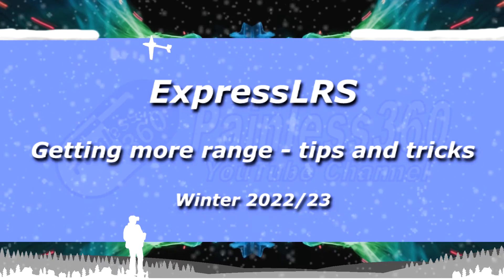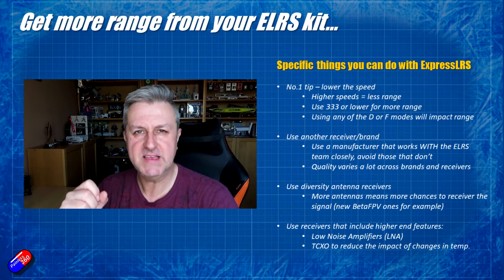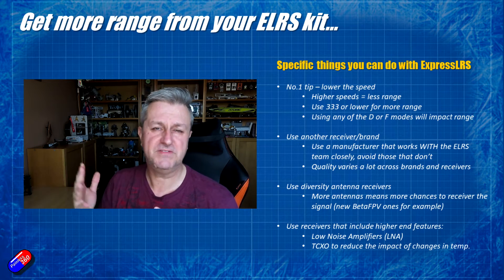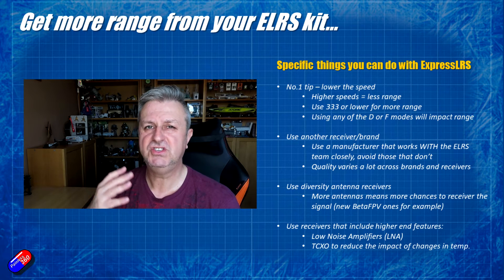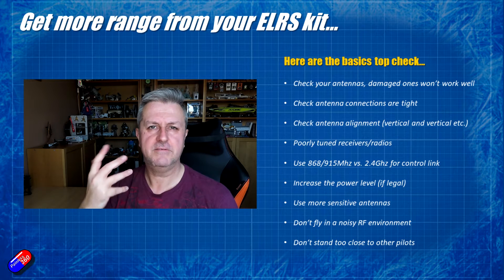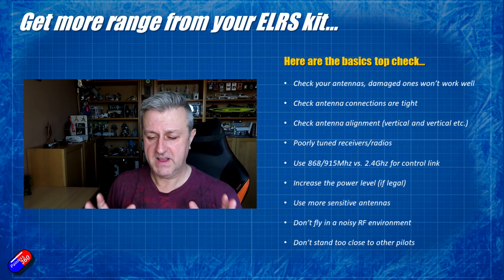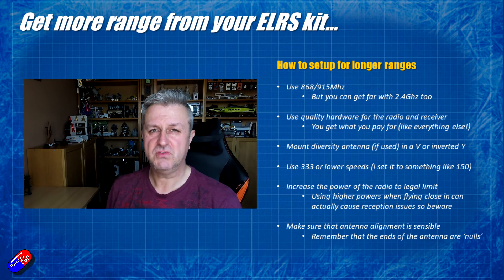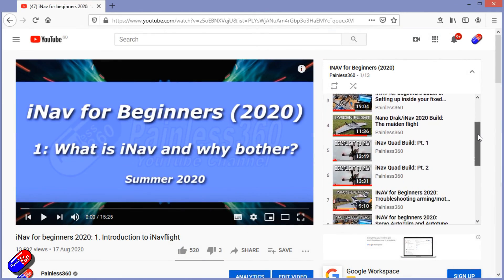ExpressLRS Range Issues: How to fix the common issues and fly further!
BetaFPV Code (in case you can use it to save some cash!)
Black Friday Sale on their website from Nov 25th-29th(UTC+12).

Time Codes:
0:00 Intro
2:10 ELRS specific settings to check
6:08 Generic RF things to check
10:44 How I fly with it here